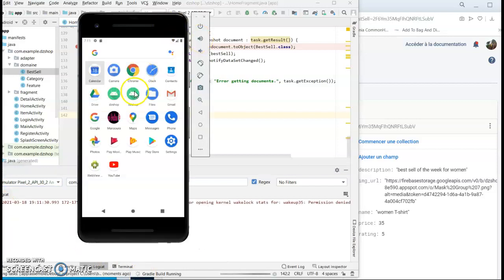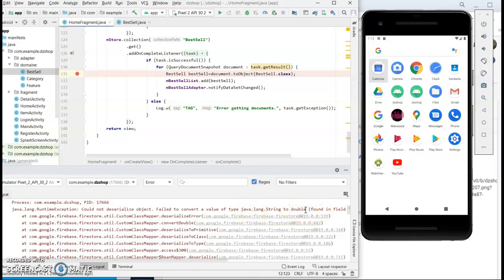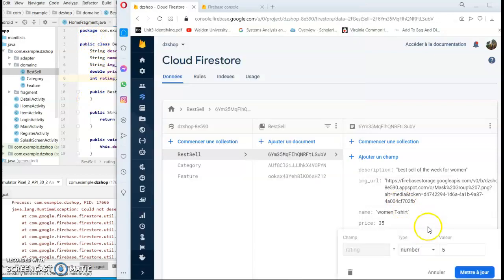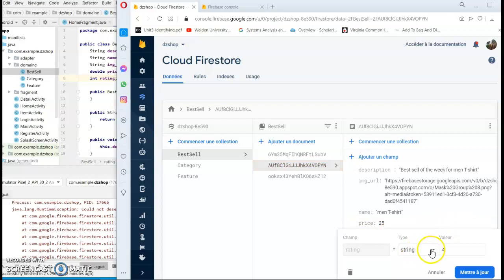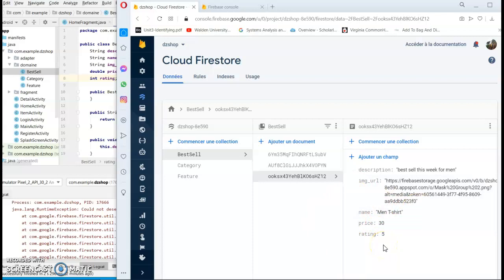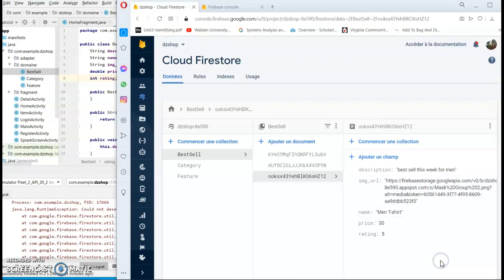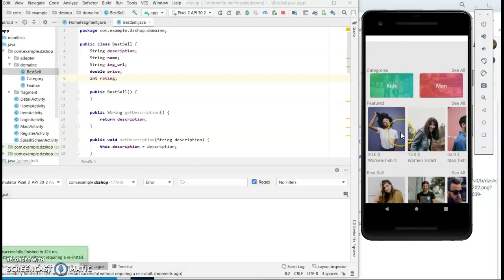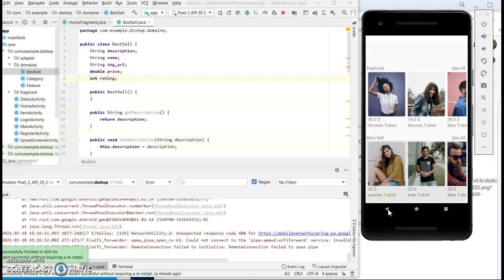java.lang.RuntimeException: Could not deserialize object. Failed to convert value of type java.lang.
java.lang.RuntimeException: Could not deserialize object. Failed to convert value of type java.lang.String to double
Check the database, and make sure that the data type is accurate with the domaine, or model class.
otherwise, you can either; remove the collection and add the data back again. or, uninstall and re-install the app.